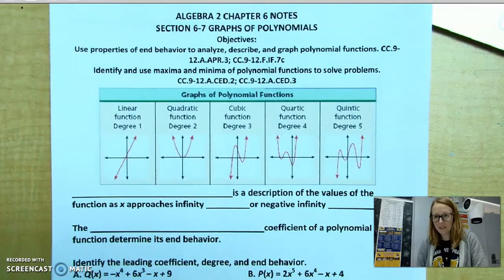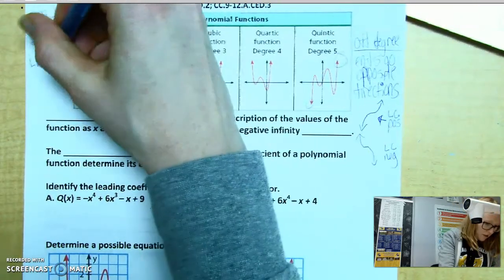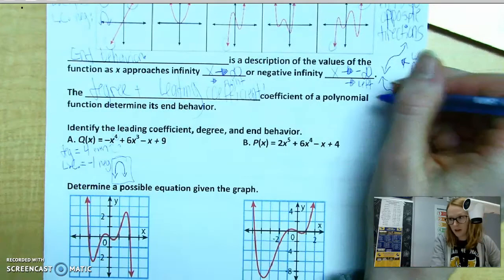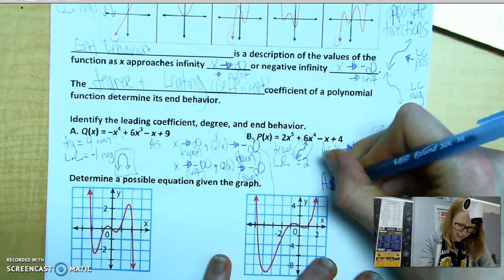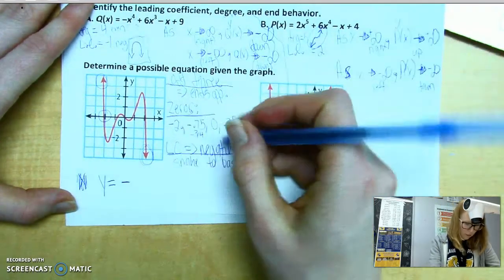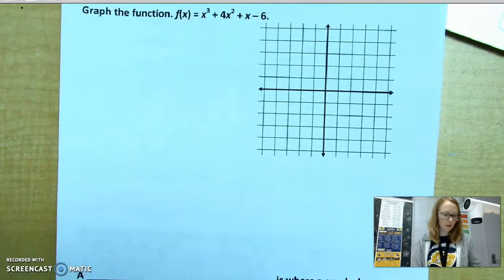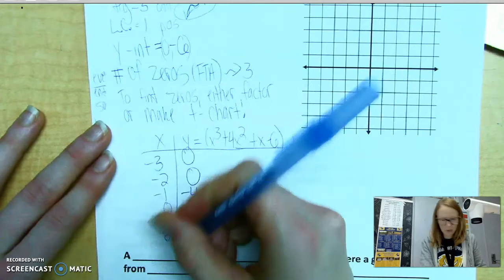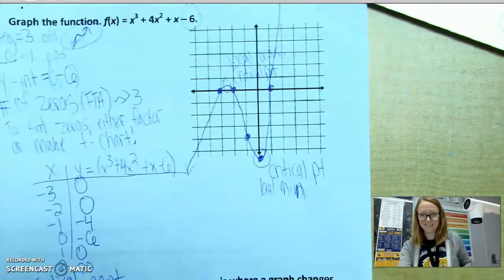6.7 Notes A2